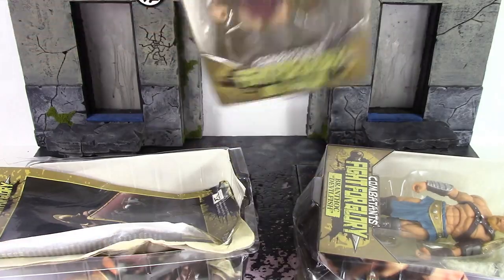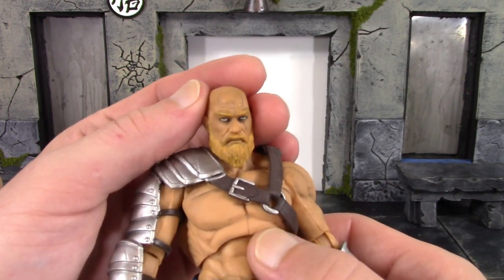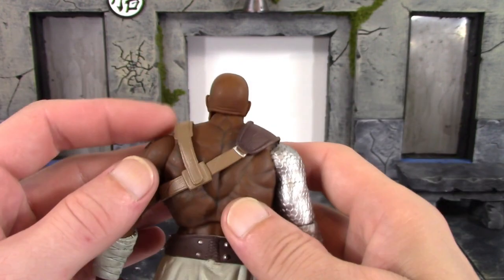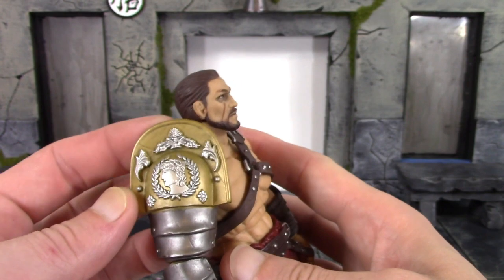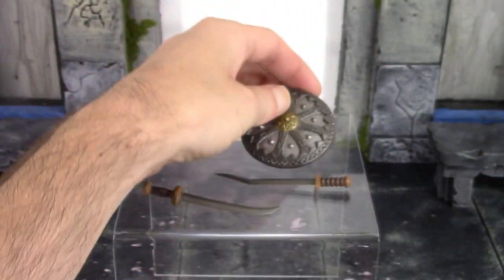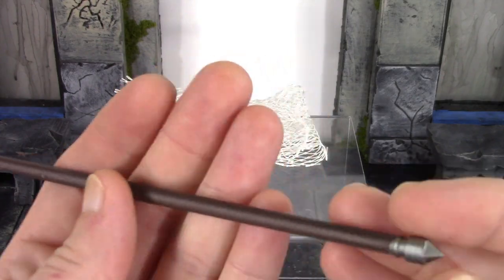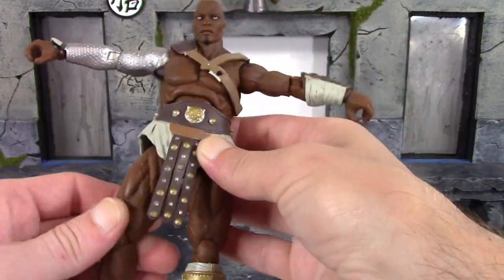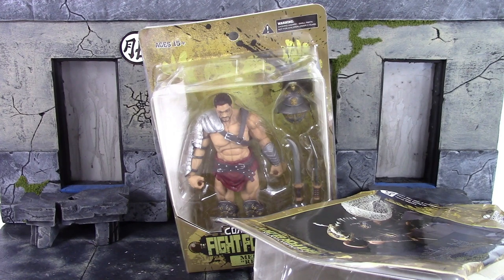Xes Ray Studios COMBATANTS: FIGHT FOR GLORY WAVE 1 (Devilfish Hyaena Reaper) Action Figure Review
What's going on everybody, today we are taking a look at the Xes Ray Studios COMBATANTS: FIGHT FOR GLORY WAVE 1!!!

Price: $60 Each or $180 For All 3